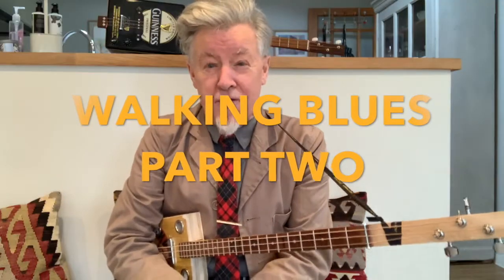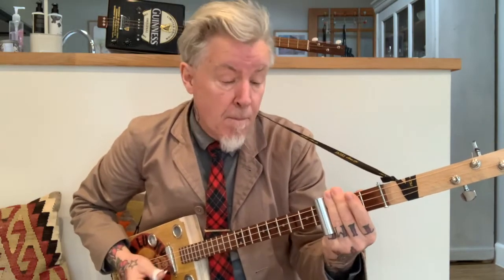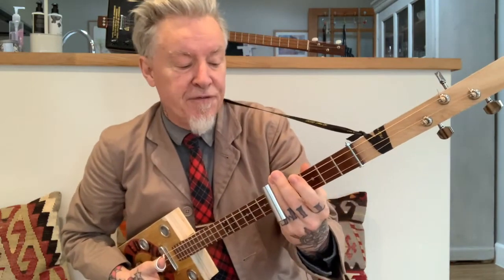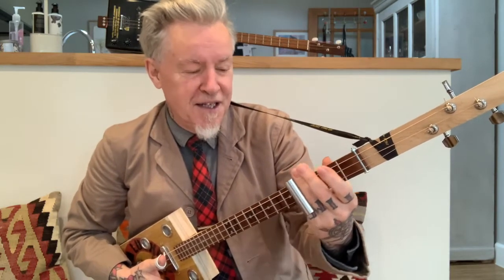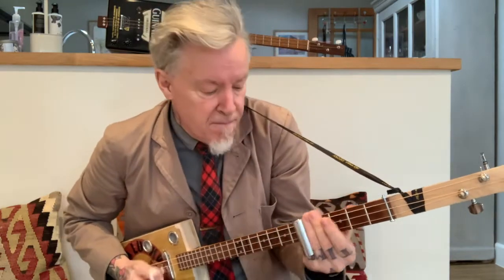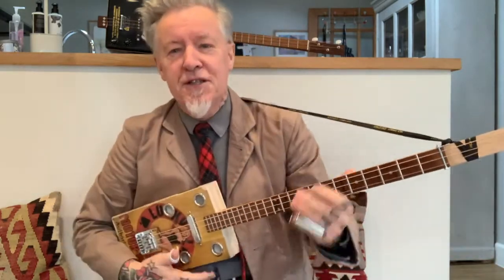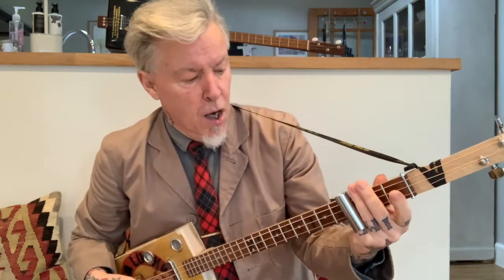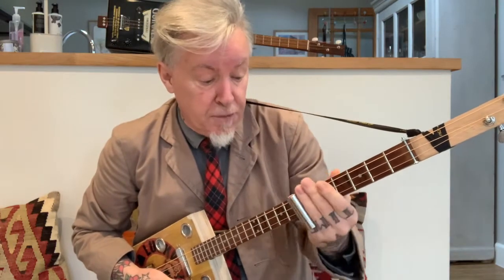CIGAR BOX GUITAR LESSON WALKING BLUES 2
THIS IS PART TWO OF THE WALKING BLUES LESSON.
MANY MORE LESSONS AND VIDEOS TO FOLLOW.